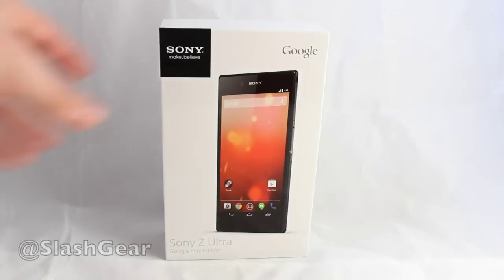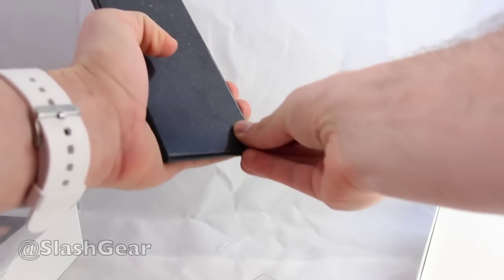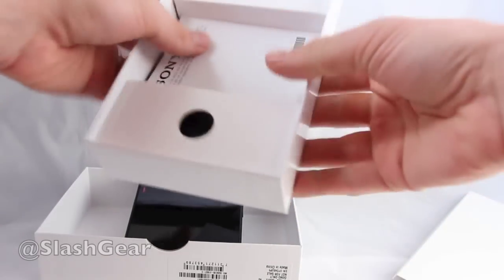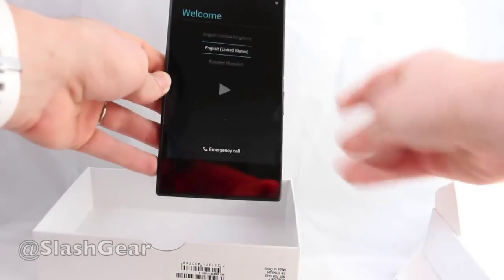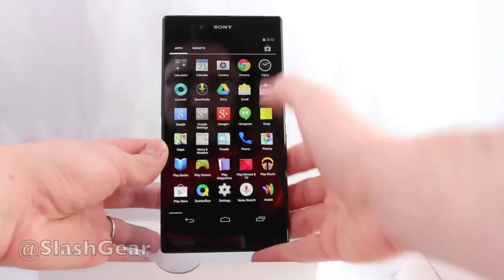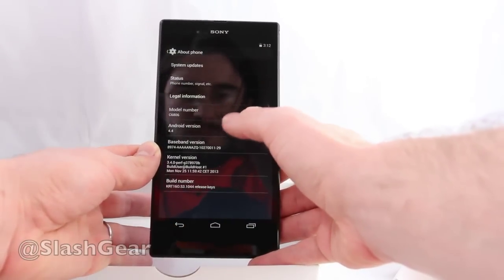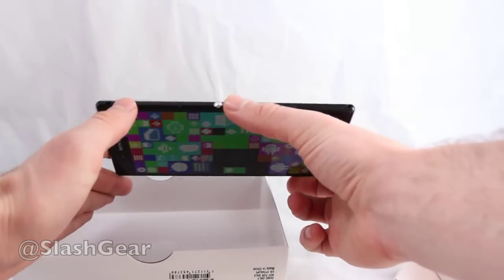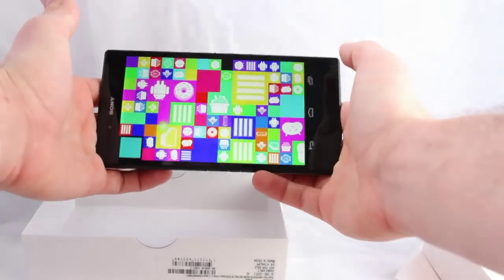Sony Z Ultra Google Play Edition unboxing and hands-on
Sony Z Ultra Google Play Edition unboxing and hands-on by Chris Burns for SlashGear